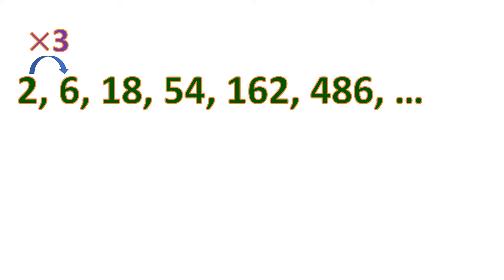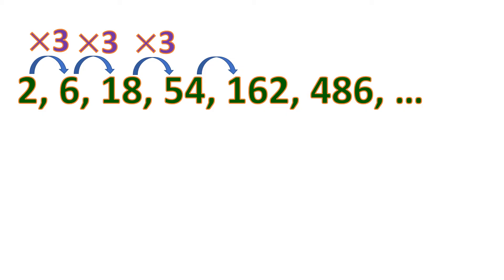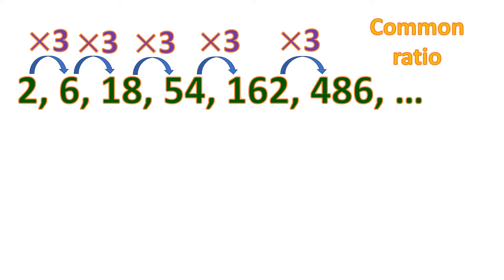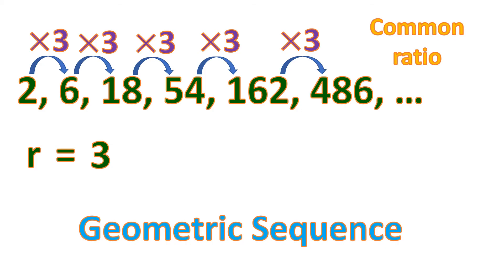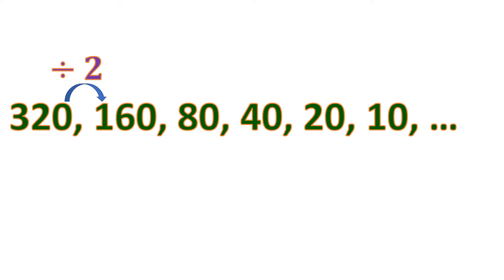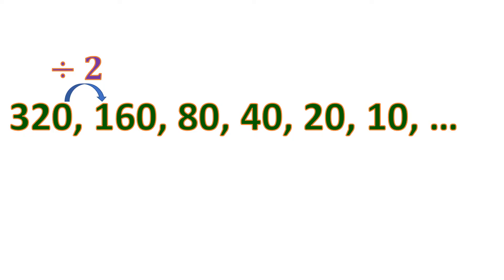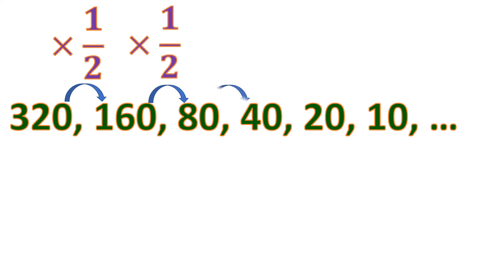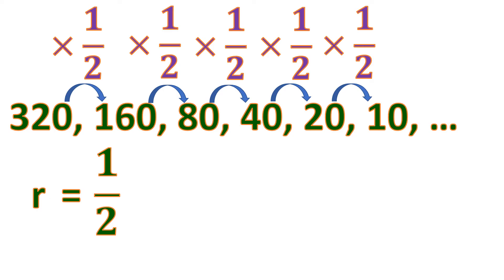Grade 10 Math 1st Quarter | Illustrating Geometric Sequence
Simple and clear illustration of the geometric sequence.